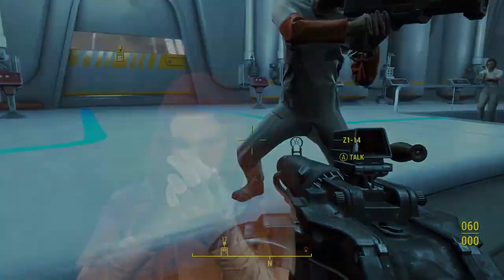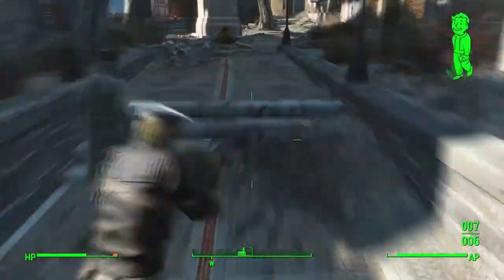Ranking every MAIN FACTIONS BASE in fallout 4!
In this video I will be looking at all of the main factions bases in fallout 4 and deciding witch one is best and witch one is worse. so lets take a close look into what makes these bases good or what makes them not so good in fallout 4!